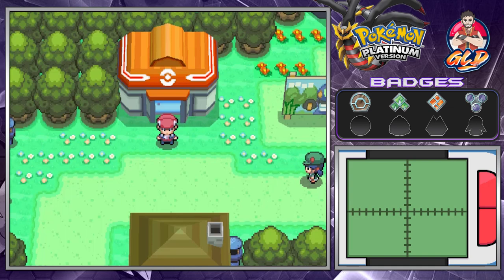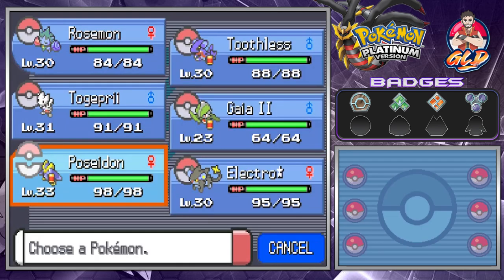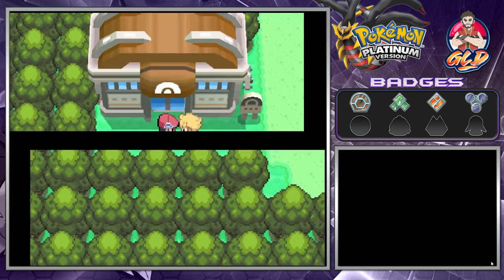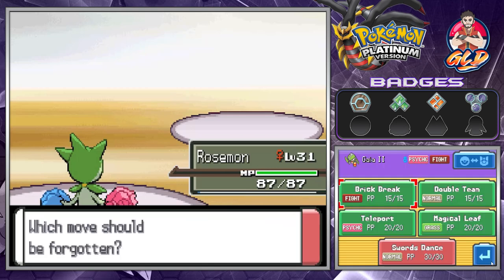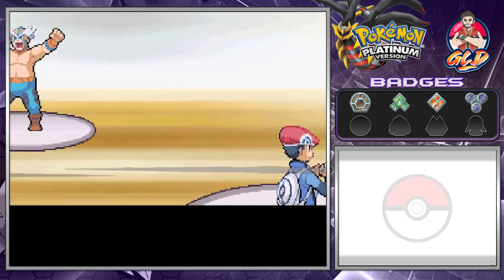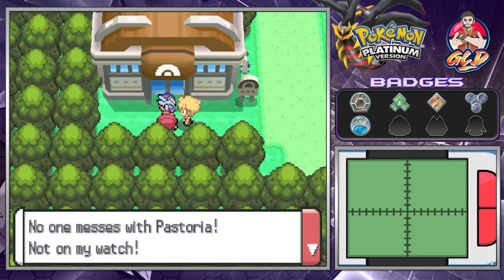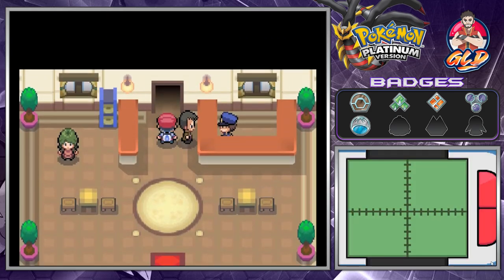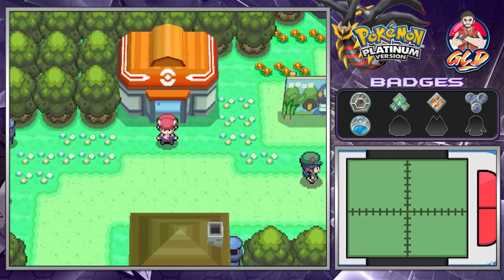Pokemon Platinum Walkthrough (2023) Part 15: Gym Battle #5 Crasher Wake!